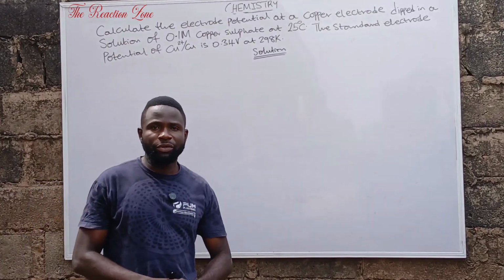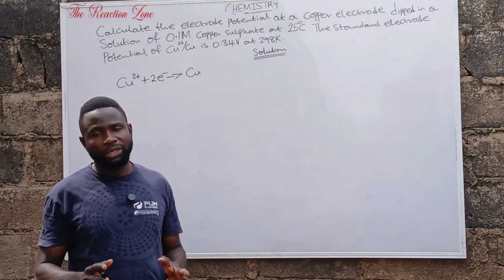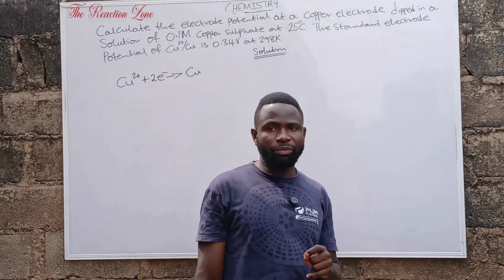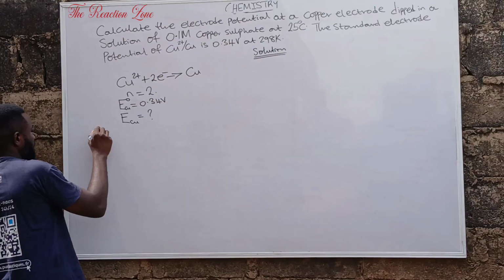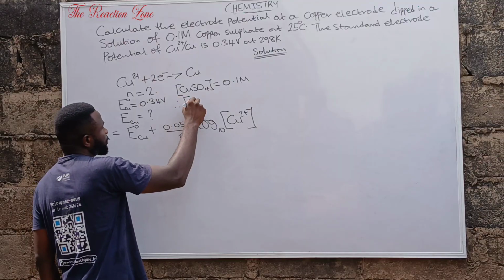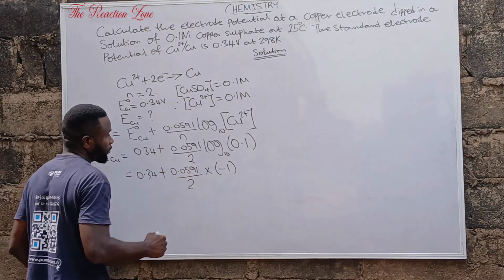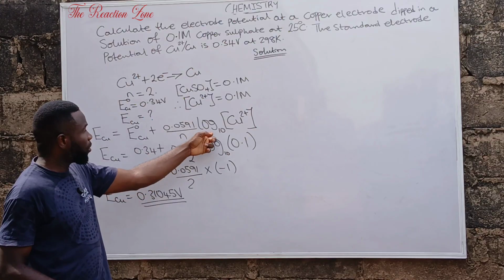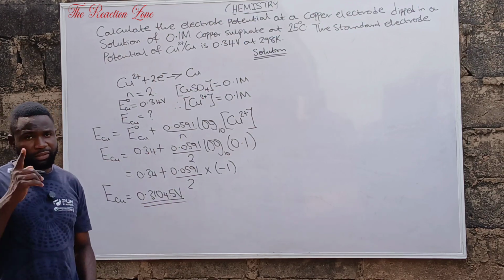HOW TO CALCULATE THE ELECTRODE POTENTIAL OF A COPPER ELECTRODE (NERNST EQUATION).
In this video, we solve a numerical electrochemistry problem involving a single copper electrode. Given thw concwntration of copper ii sulphate, the temperature, and the standard electrode potential of copper, we calculate the electrode potential using the Nernst equation. This step-by-step calculation is ideal for WAEC, NECO, UTME, A LEVEL and Introductory physical chemistry students, with clear reasoning and correct unit handling throughout.